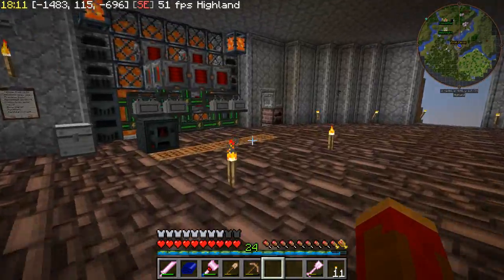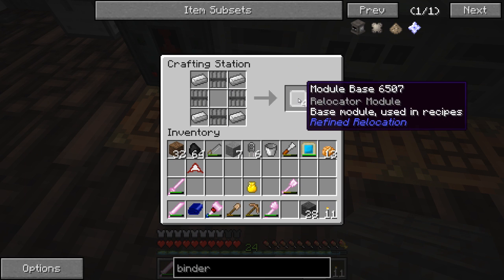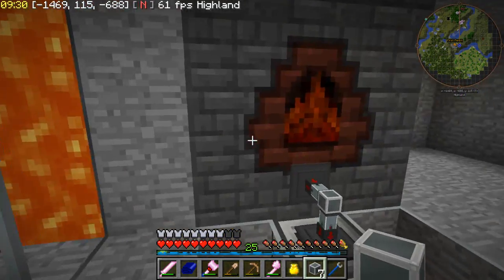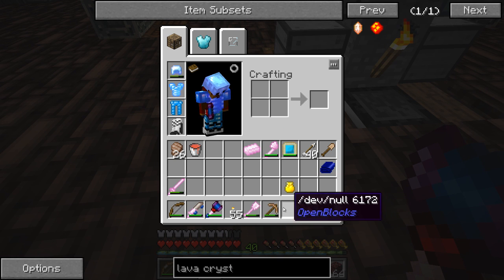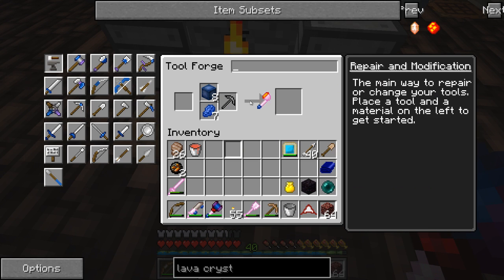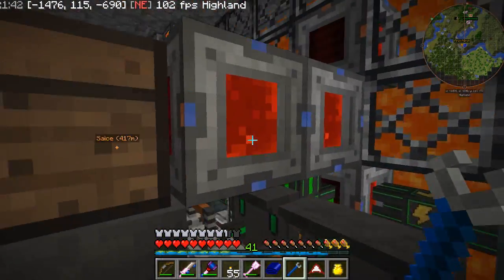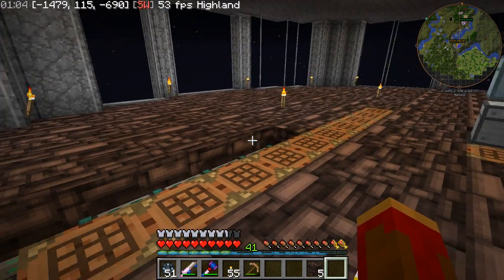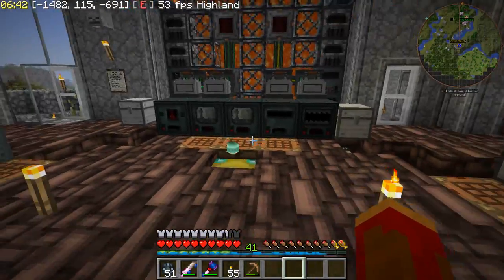Minecraft Unabridged Ep 6 - Materials & Machines - Primus Server Modded Survival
I got diverted from mining and machining while I was binging on building the Enderman Tower, so let's get over that hump in one episode so we can start rolling down the other side in the next.

Unabridged is an extensive modpack, by BBoldt, that seeks to both cater to all genres (technology, adventure, magic, decorative, etc), as well as to make sure nothing is excessively overpowered compared to similar features and items in other mods.

Add pack keyword "unabridged" (all lowercase, no quotes)

World Seed: primussmp

The building montage is accompanied by Xenogenesis by TheFatRat (Hat tip to Saice for turning me on to him)

Cooling:  Corsair Hydro H75 Liquid CPU Cooler

Memory:  16.0 GB DDR3 Corsair Dominator @ 1600 MHz

Graphics:  ASUS GeForce GTX 980 4GB

Operating System:  Windows 7 Pro 64-bit

Motherboard:  ASUS Sabertooth 990FX R2.0

Storage Drives:  500 GB SSD
                             3 HDD 2, 3, & 4 TB

Mic Activator:  Cloudlifter CL-1

Mic Interface:  Focusrite Scarlett 2i2

Mouse:  Logitech G500

Headset:  Logitech USB

Monitors:  Dual 24"

Case:   Nanoxia Deep Silence Mid Tower

Recording Software:  Dxtory 2.0